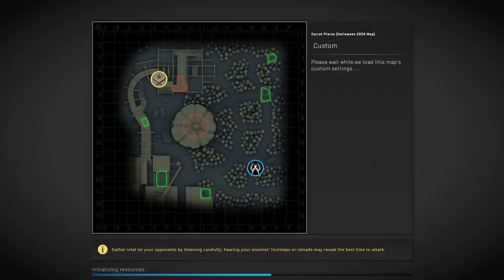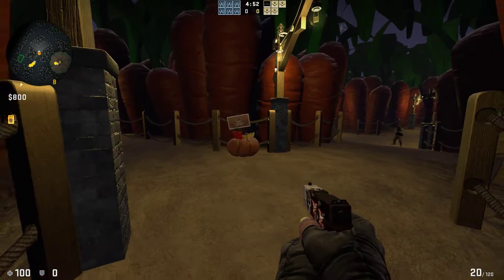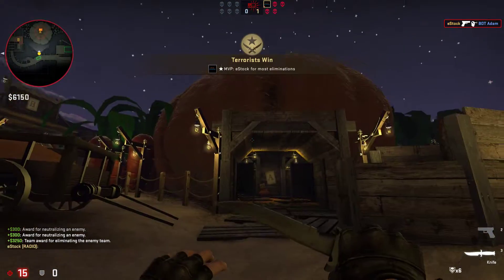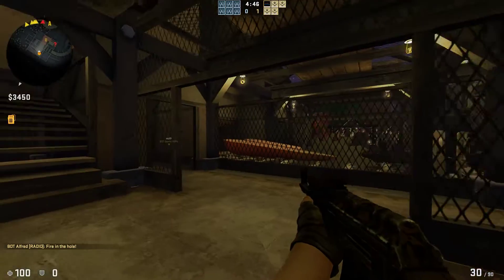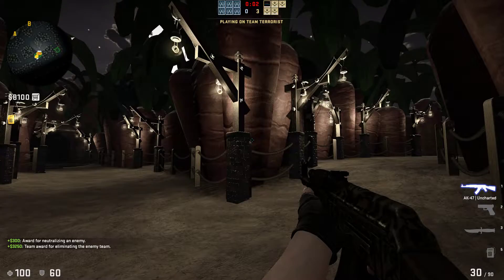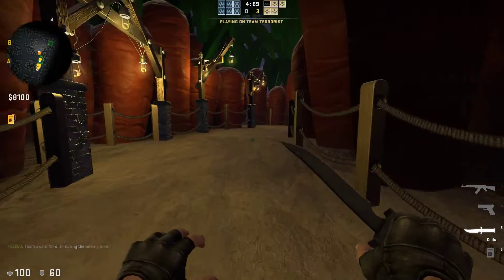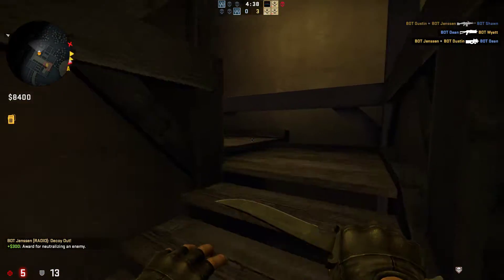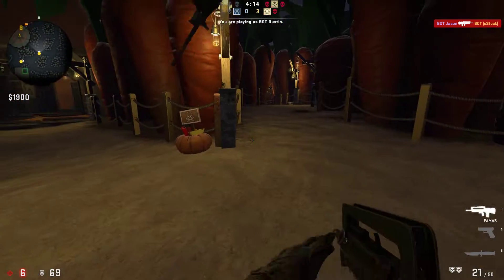CSGO Carrot Plains Halloween workshop map review 1080p 🎃🎃🎃 - Chillout Gaming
This is an unedited competitive gameplay on Carrot Plains Halloween workshop map.

▼ ▽ TIMESTAMPS

00:00 - Introduction
00:44 - Carrot Plains Halloween exploration & gameplay
06:21 - End part

*Counter-Strike: Global Offensive (CS:GO)* is a 2012 multiplayer tactical first-person shooter developed by Valve and Hidden Path Entertainment. It is the fourth game in the Counter-Strike series. Developed for over two years, Global Offensive was released for Windows, macOS, Xbox 360, and PlayStation 3 in August 2012, and for Linux in 2014. Valve still regularly updates the game, both with smaller balancing patches and larger content additions.

      G.O. received positive reviews from critics on release, who praised the game for its gameplay and faithfulness to the Counter-Strike series, though it was criticized for some early features and the differences between the console and PC versions. Since its release, it has drawn in an estimated 11 million players per month and remains one of the most played games on Valve's Steam platform. In December 2018, Valve transitioned the game to a free-to-play model, focusing on revenue from cosmetic items.

*More details:*
_Wiki_